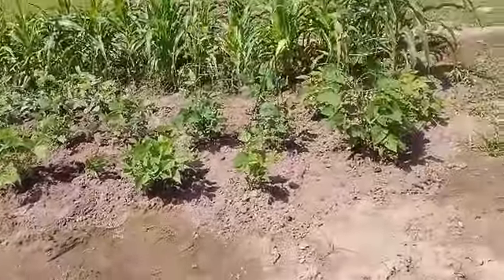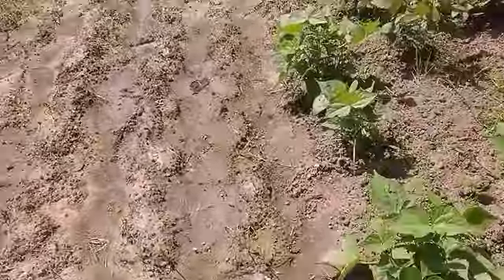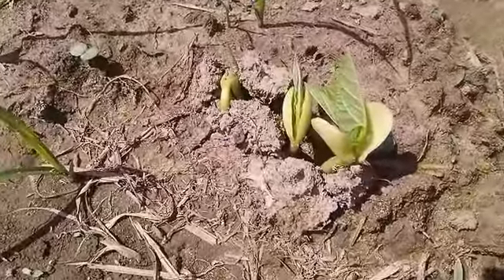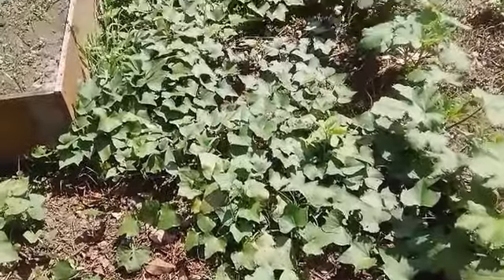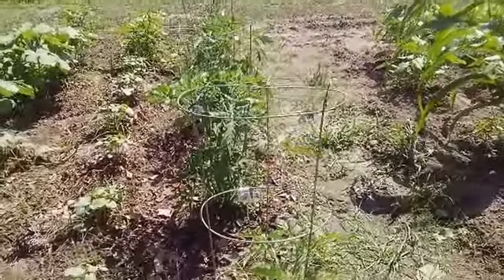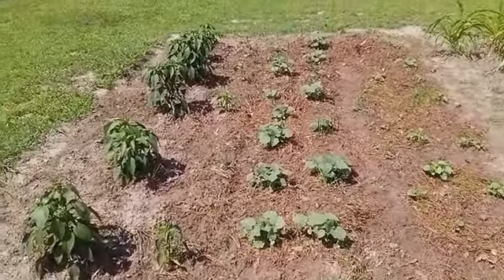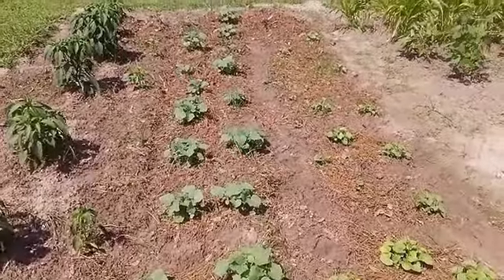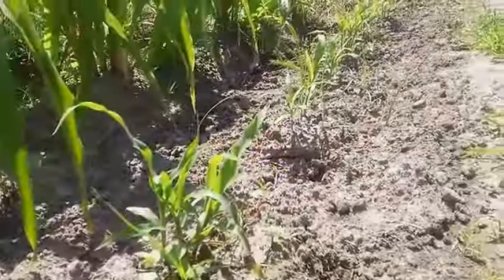Grow 4 Me Update 6/14/2015 (Bean Update)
Remember the beans we planted last week?